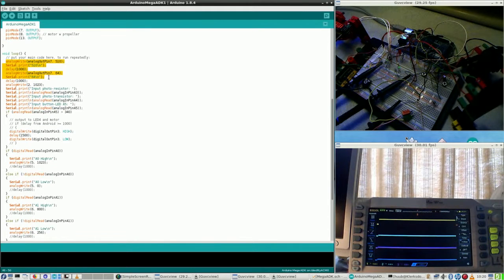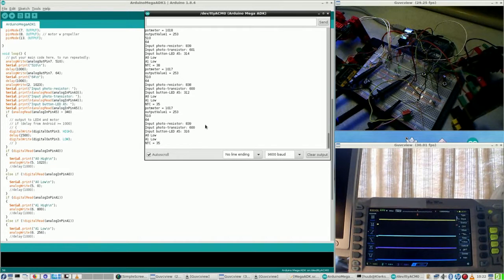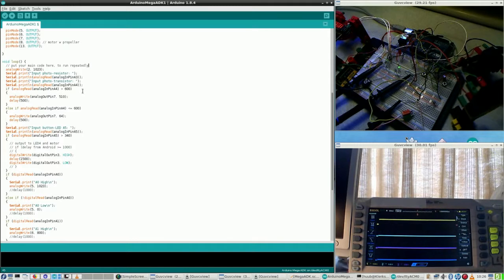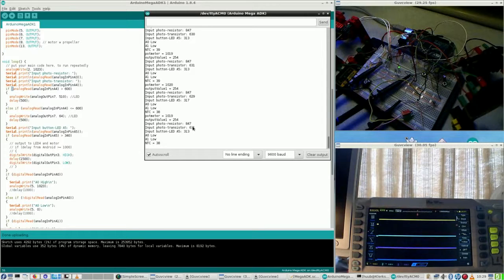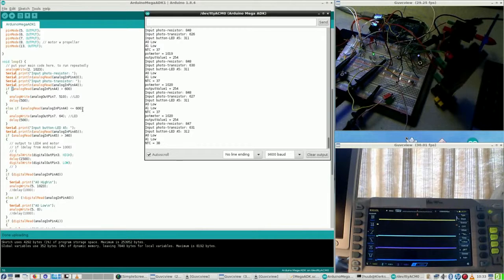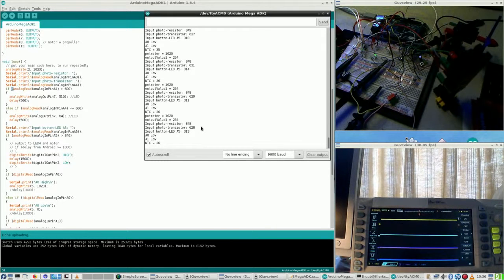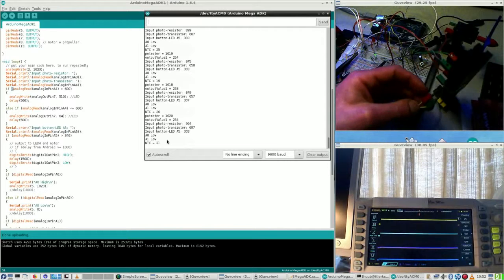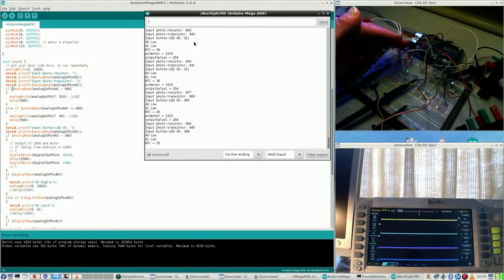Arduino MegaADK episode 37 : fischertechnik, phototransistor, lamp, LED, NTC, oscilloscope, more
See also the 30 March 2018 blog for info, pictures and more.